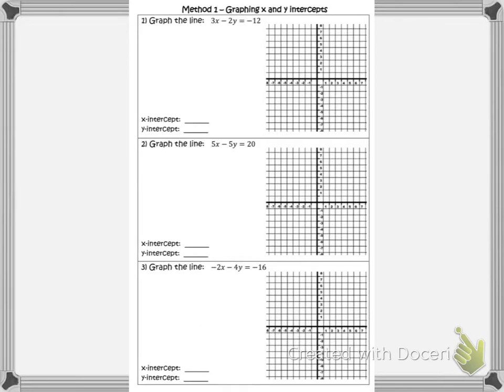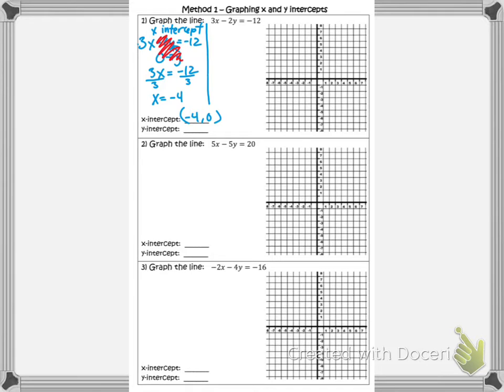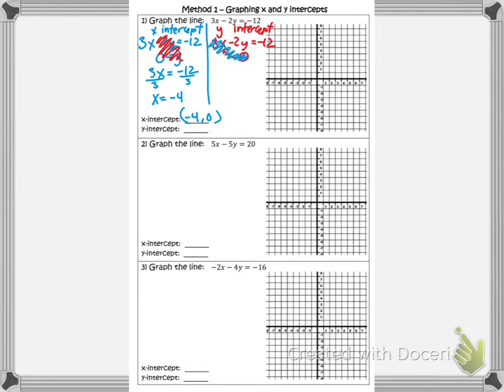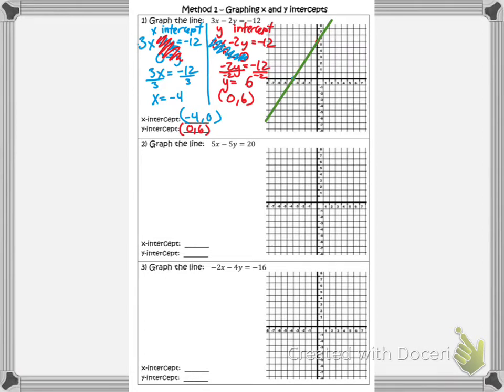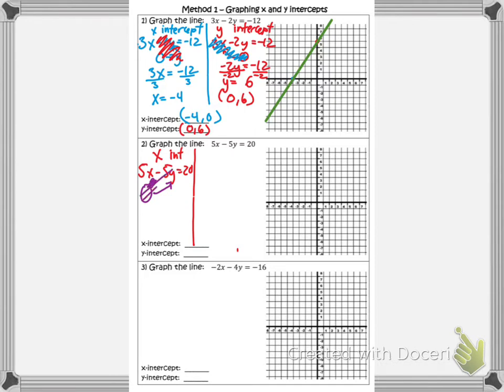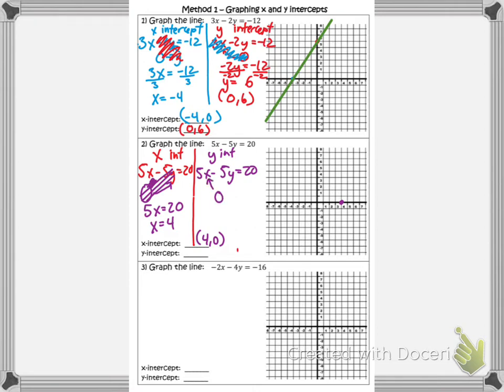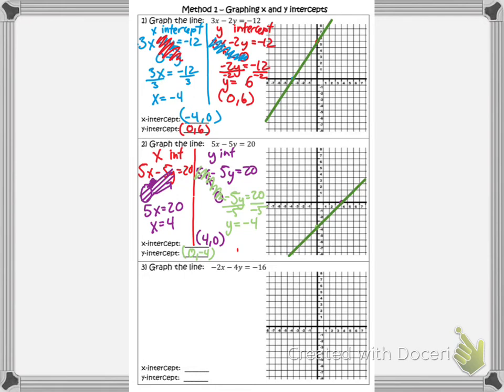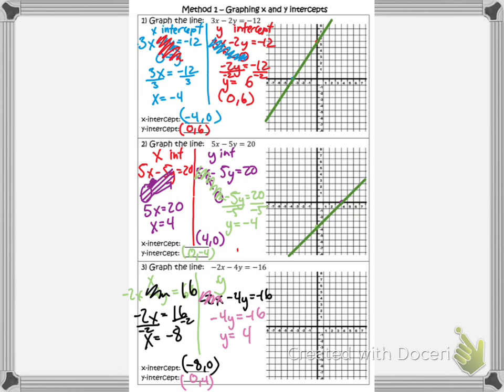2.04 Graphing Standard Form Method 1